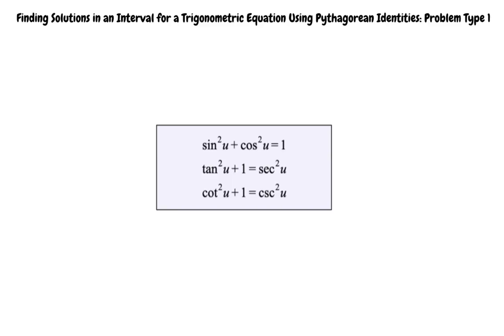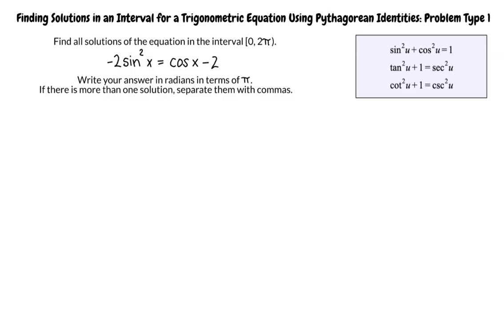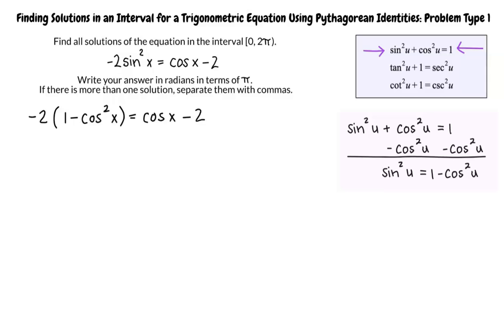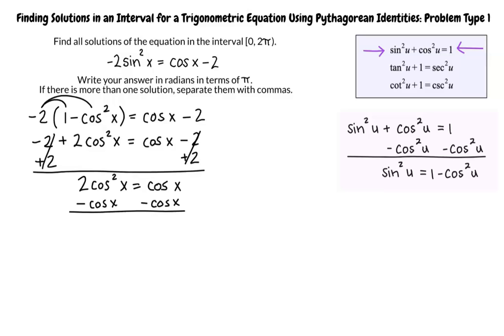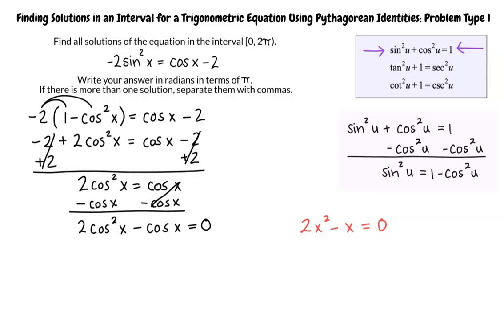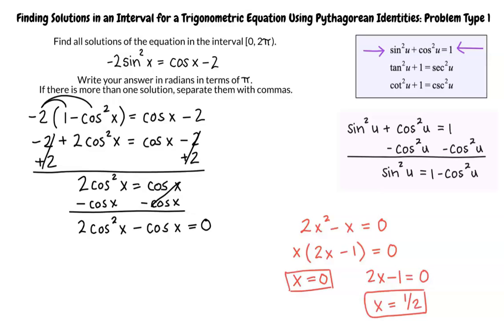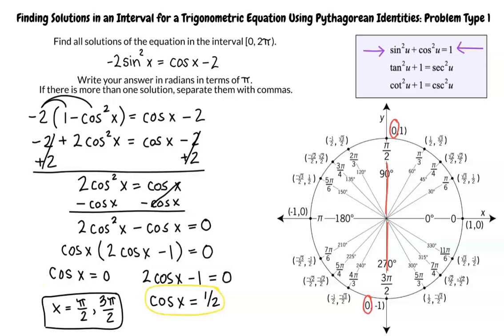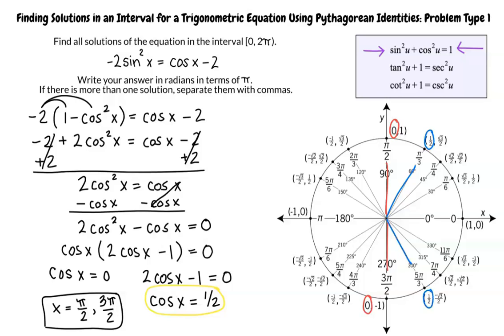Finding solutions in an interval for a trig equation using Pythagorean identities: Prob type 1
This is a video of Finding solutions in an interval for a trigonometric equation using Pythagorean identities: Problem type 1 for Arizona State University.

Join us!